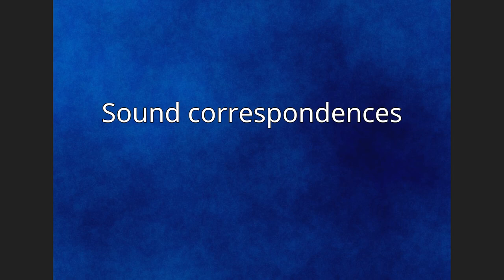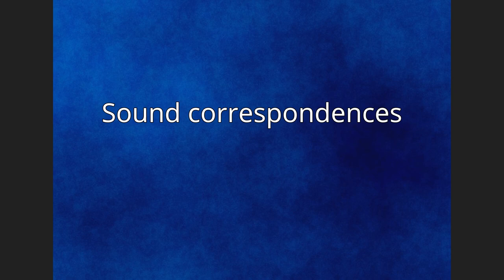Austronesian–Ongan languages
Austronesian–Ongan is a proposed connection between the Ongan and Austronesian language families, proposed by Juliette Blevins (2007). Ongan is a small family of two attested languages in the Andaman Islands, while Austronesian is one of the largest language families in the world, with a thousand languages spread across the Pacific. The proposed connection has been criticized and rejected by other linguists.